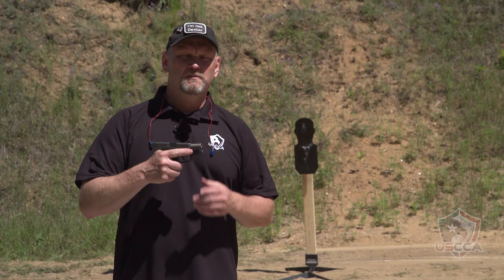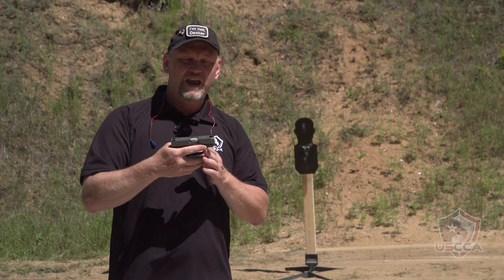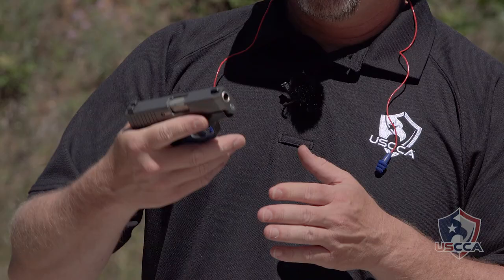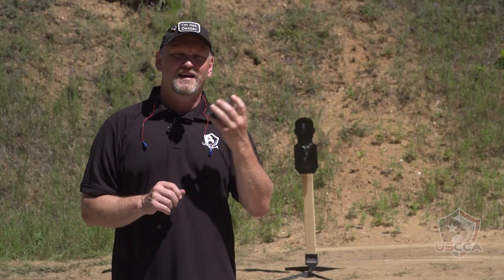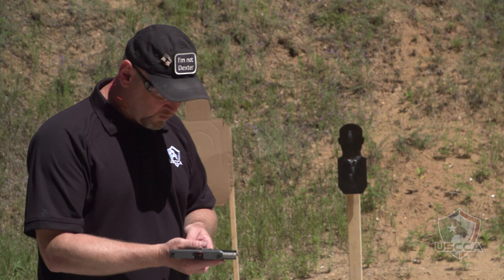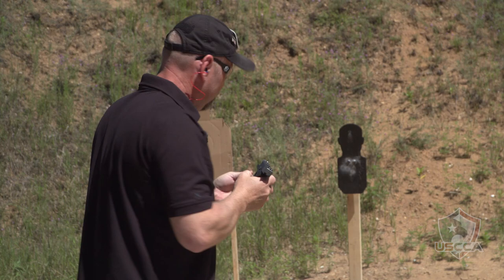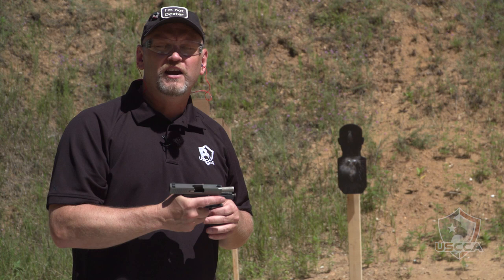Kahr Arms CM9 Gun Review: USCCA Gun Vault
Welcome to the USCCA's Gun Vault. Today Kevin will be doing a dual review with the single stack Kahr Arms CM9 Pistol, using the Federal American Eagle Syntech ammunition. Watch how this pistol handles the polymer jacketed round.

1. Click The Like Button Above - We’d Appreciate It :-)
2. Submit Your Questions In The Comments Below
3. If you have any immediate questions about the USCCA, we’d love to hear from you.